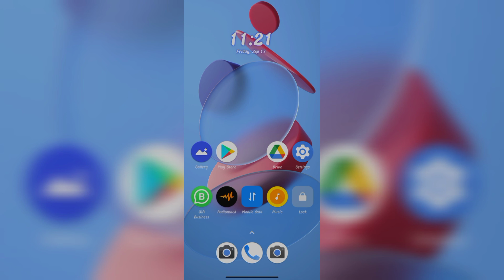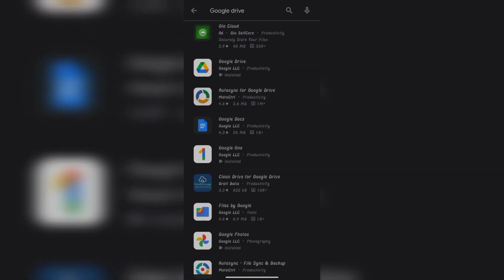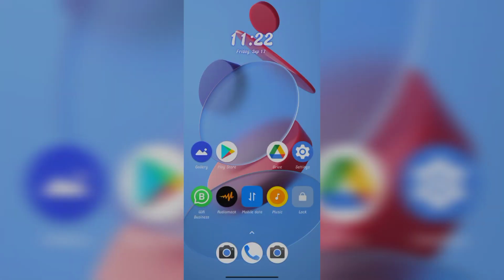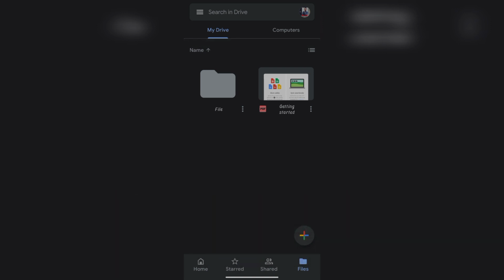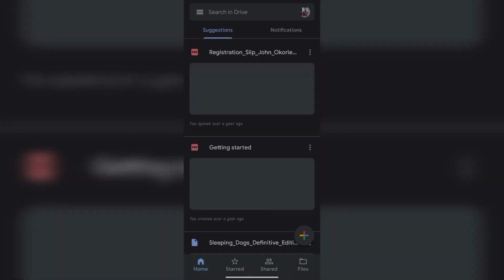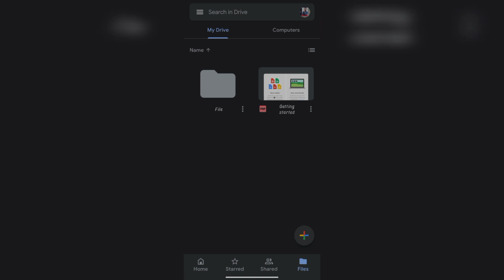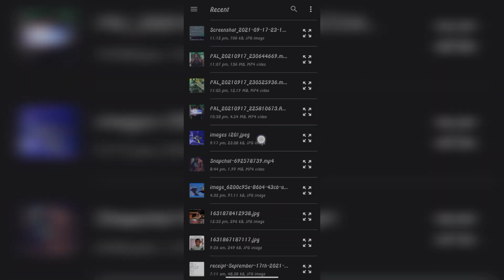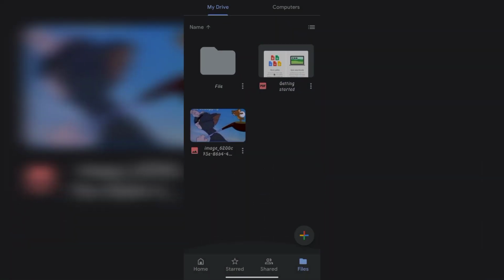Backup Your Data on Google Drive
Hey,
I hope you are staying safe?
in the video we will see how to simply backup on Google Drive in less than 3 minutes.